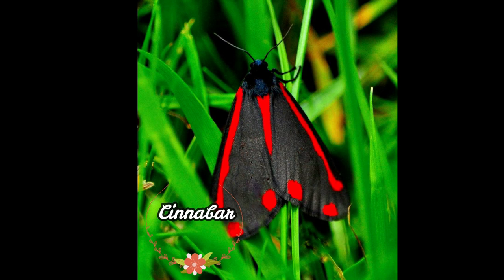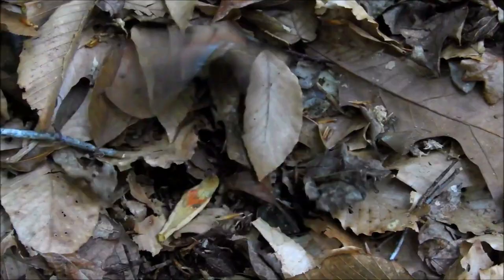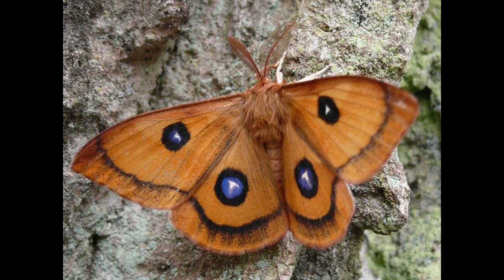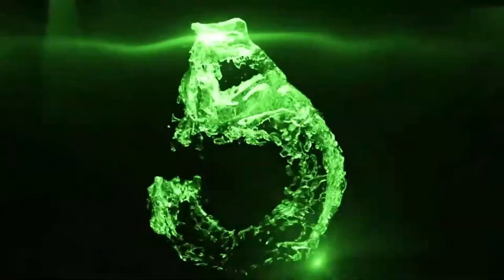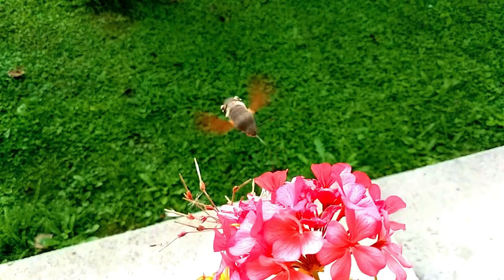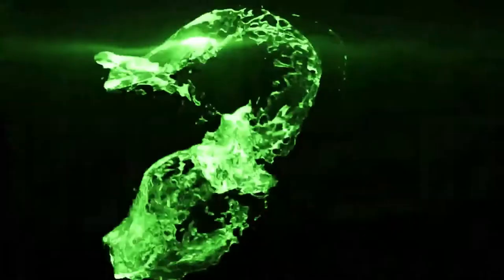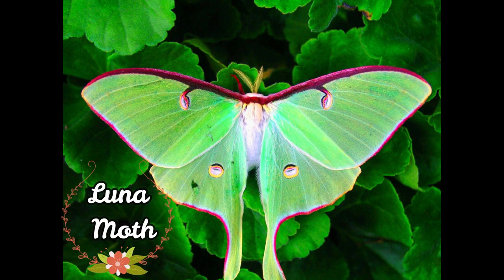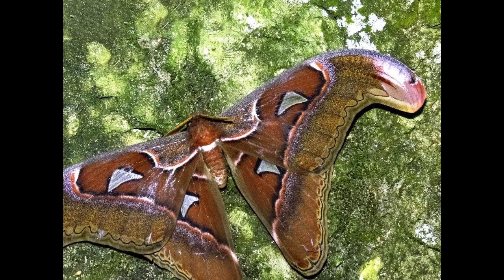Top 10 Most Beautiful Moths In The World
Butterflies and moths are both members of the Lepidoptera insect family. The moths, unlike butterflies, are difficult to see. Because they are mostly nocturnal. The bad news is that many moths are as attractive as butterflies, and some are even more so. Here is a list of the top ten most beautiful moths on the planet.

► Timestamps:
00:00 Introduction
00:23  Cinnabar Moth
01:25 Polyphemus Moth
02:30 Tau Emperor
03:26 Giant Leopard Moth
04:14 Garden Tiger Moth
05:18 Hummingbird Hawk Moth
06:25 Cecropia Moth
07:29 Madagascan Moon Moth
08:38 Luna Moth
09:50 Atlas Moth

More Videos for You by Top 10.

Top 10 Tips to attract butterflies to your Garden | Butterflies | garden

Top 10 Amazing Facts about Butterfly